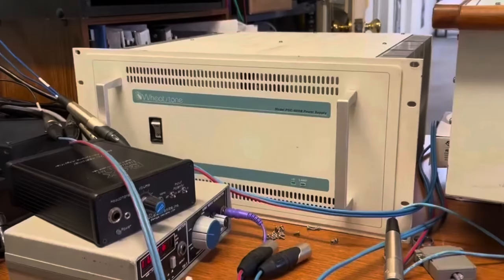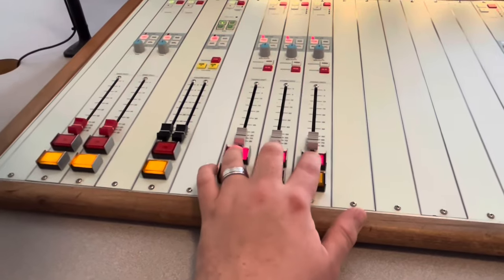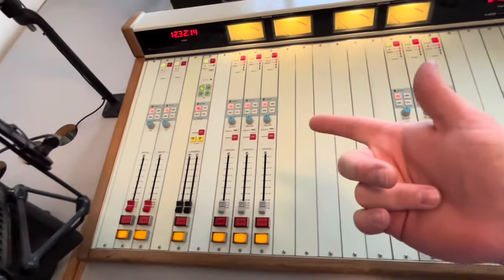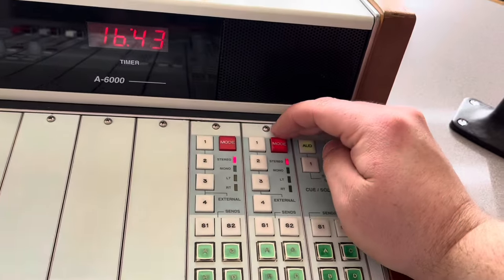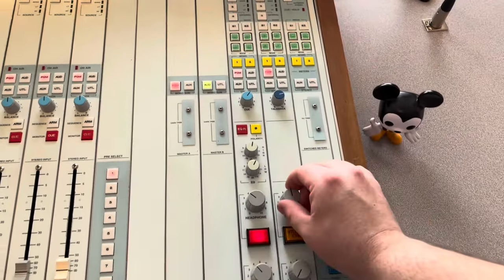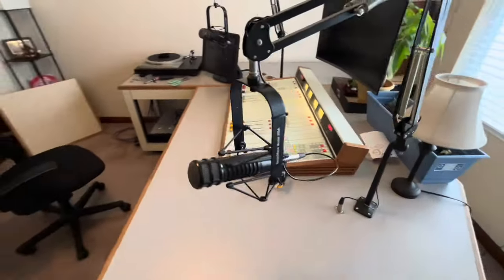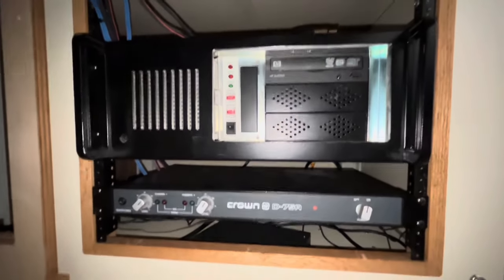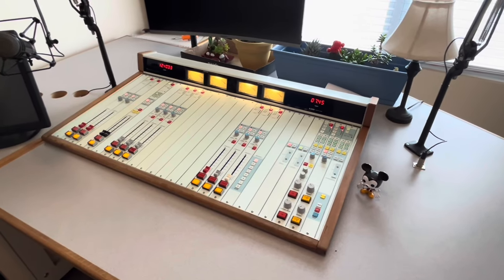New Console - Wheatstone A6000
Here is the new console, for my home studio. This is a very nice advancement for my home broadcasting endeavors.

JBL 4313B Monitors
Crown D75 Amplifier (recapped)
Beyerdynamic DT770 headphones (X2 pair)
Wheatstone A6000 Console (recapped + aligned)
Vorsis AP2000 FM + HD Processor
DBX 286S (X2) (to be later replaced by Vorsis M-2)
ElectroVoice RE-320 Microhone (X2)
Inovonics 530 Modulation Monitor (recapped + aligned)
Broadcast Electronics FXi60 FM exciter
Broadcast Concepts PCP Single Bay FM antenna
BUTT online streaming codec
Icecast streaming client
Rivendell automation client
Cool edit and other audio editing softwares
Angry Audio Bluetooth gadget (phone hybrid)